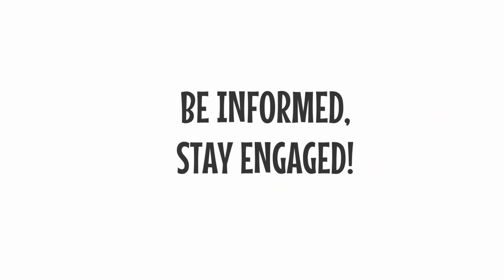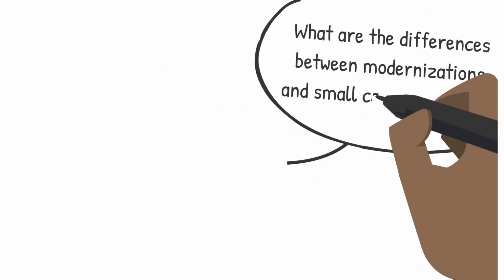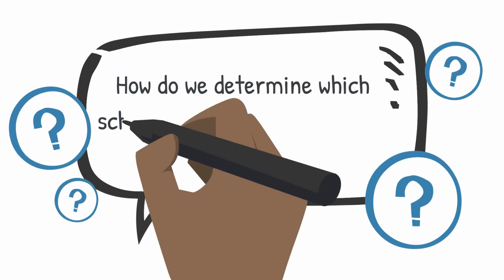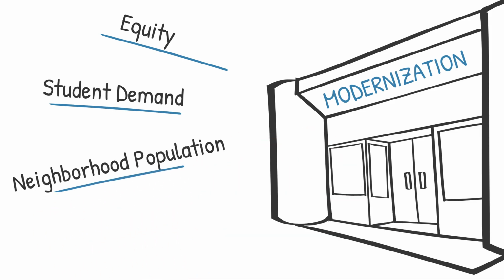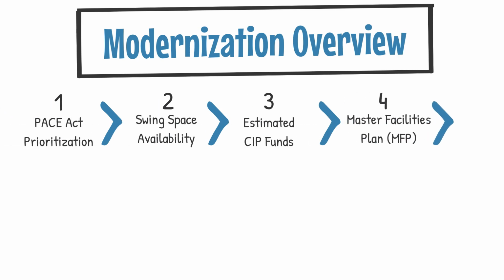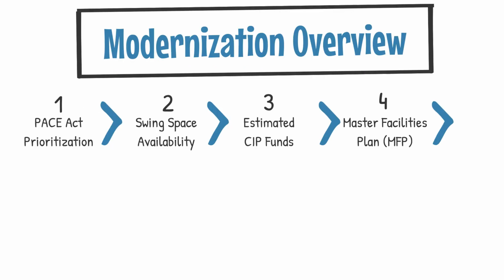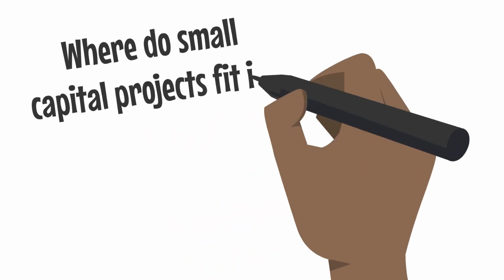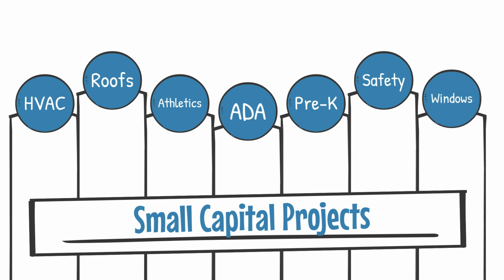What is the Capital Improvement Plan?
The Capital Improvement Plan provides the funding for both large modernizations and small capital projects at DC Public Schools. Learn more about how we plan and build 21st century learning environments for all students.